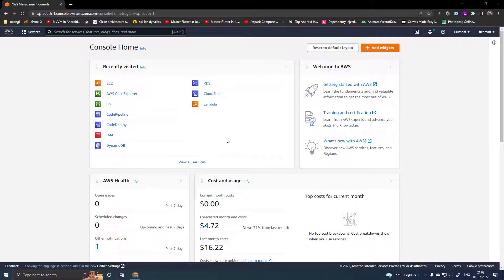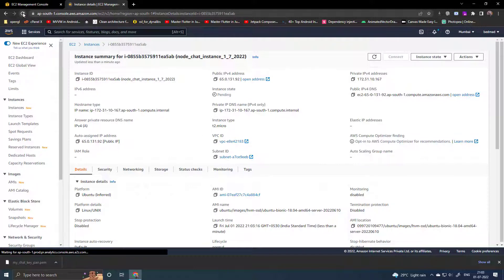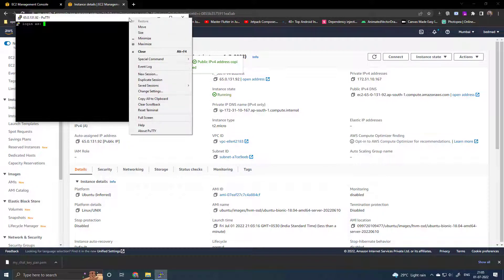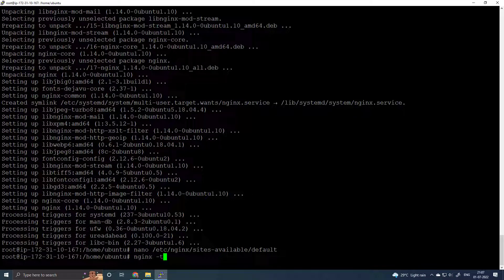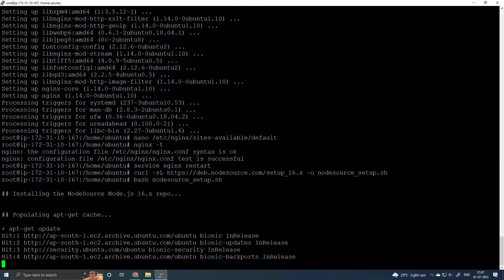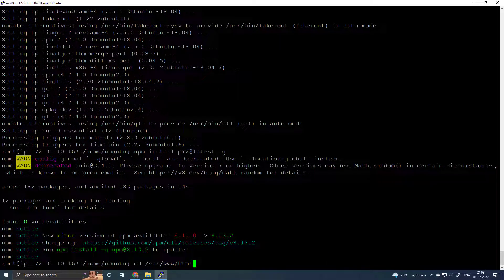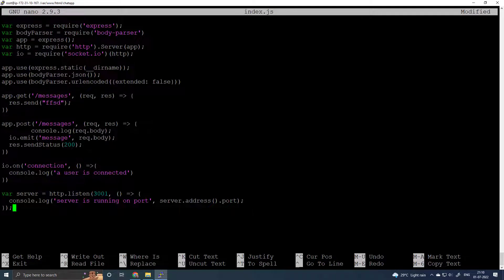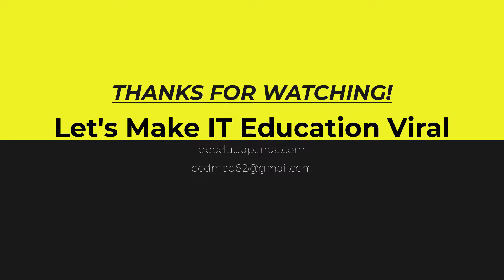Socket.io Chat app with AWS EC2 ubuntu nginx node js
Create a chat app in AWS ect ubuntu nginx node js socket.io